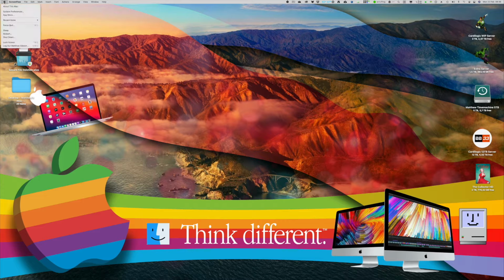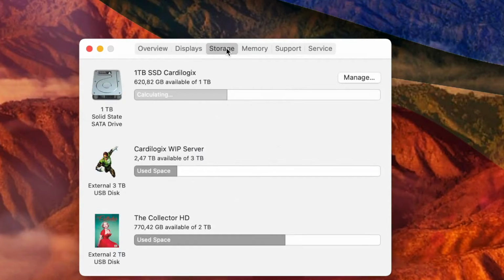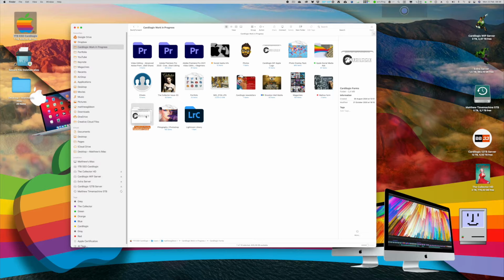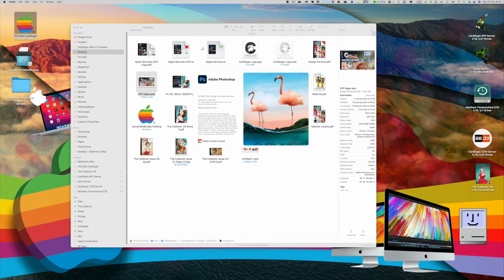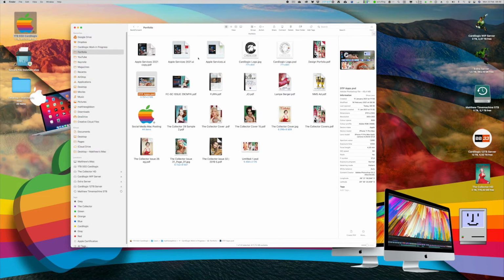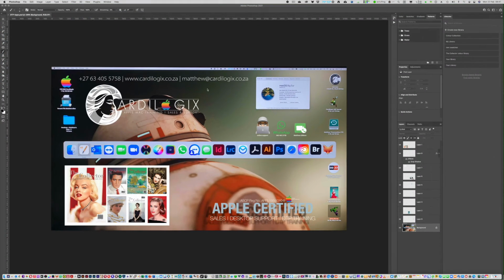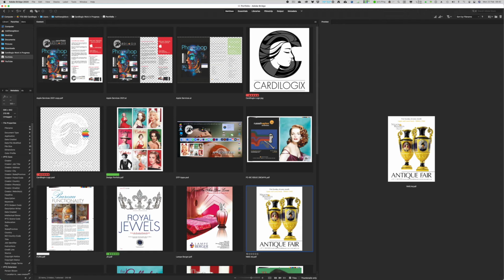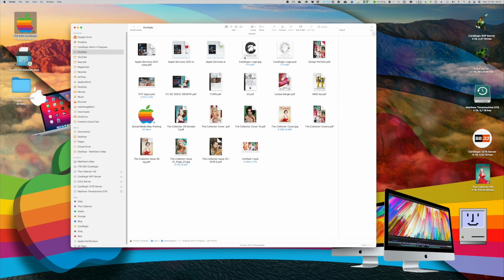Keeping your Mac Desktop Tidy.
How to keep your mac desktop tidy.